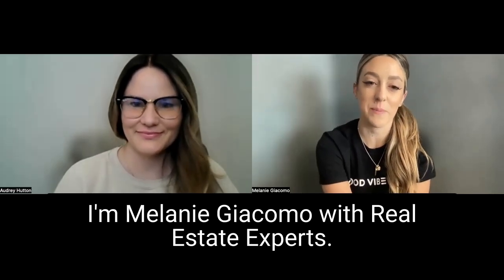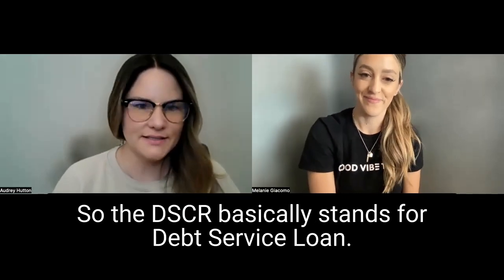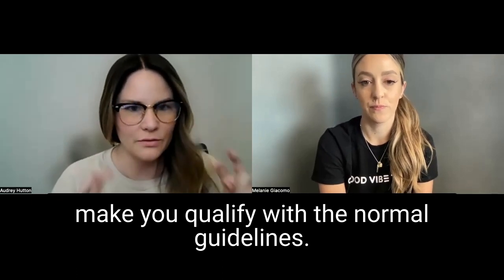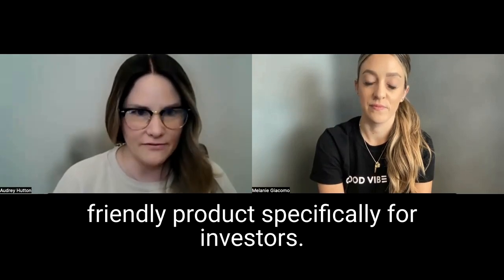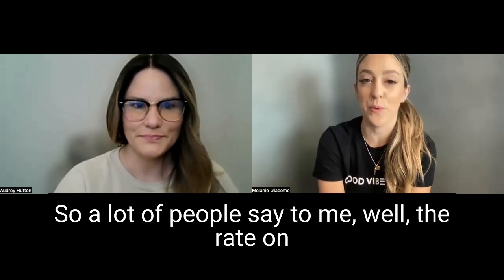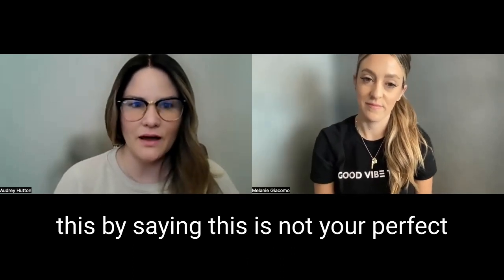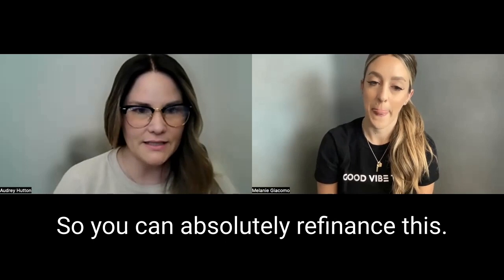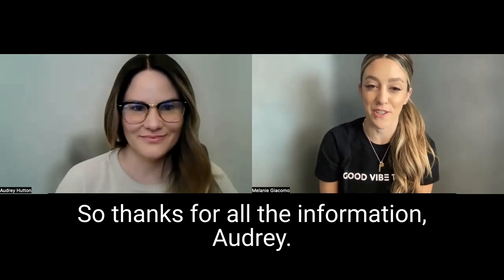What is a DSCR Loan? Explained!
Curious about DSCR loans? In this video, I break down what a Debt Service Coverage Ratio (DSCR) loan is and how it can benefit real estate investors. Learn how DSCR loans work, their advantages, and why they might be the right choice for your next investment property.